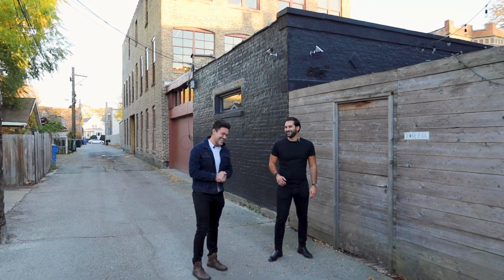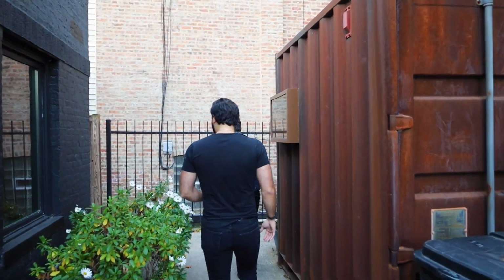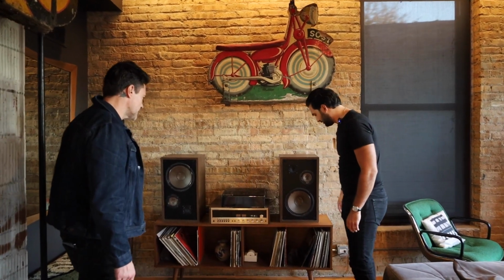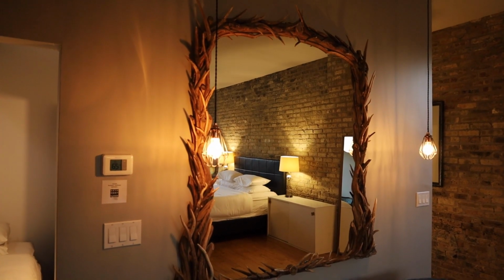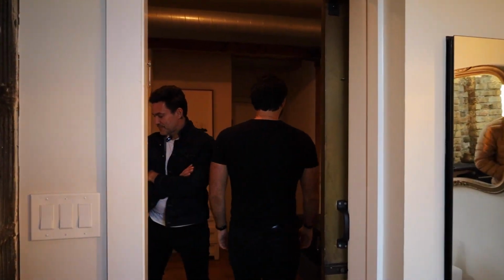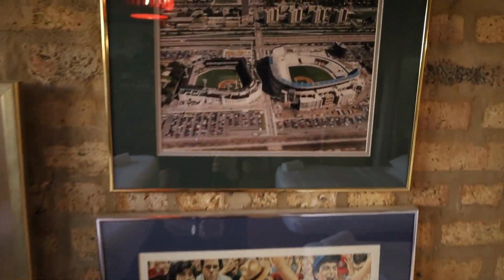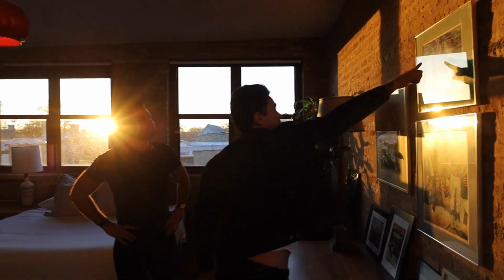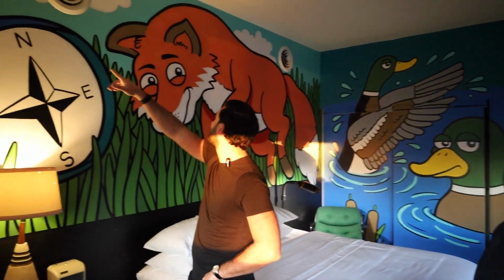Touring A Massive 14 Guest AirBNB in Chicago's Logan Square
WOW, had such a fun time touring a one of a kind property in Logan Square.  Want to book a stay?

Tony Angelos || Captivate Group || EXP Realty

🔥  AGENTS! 🔥  Interested in learning how to partner with me and the Captivate Group of EXP Realty?

Don't be afraid to reach out! Say Hi!

If you are considering moving in or around Chicago and need help finding a home in this demanding market, allow me to help. Regardless of today's competitive environment, through the relationships that I have within the industry of other brokers, builders, and an unwillingness to compromise, we will find you your home!